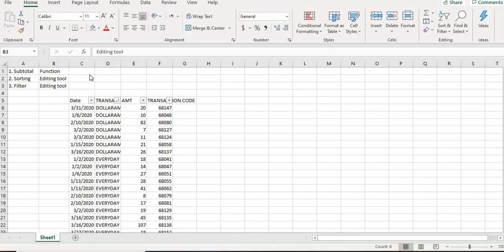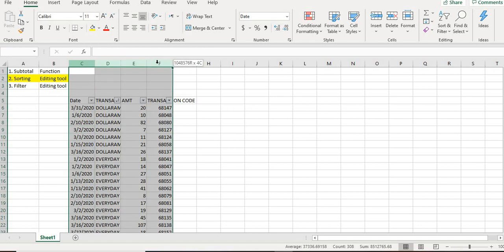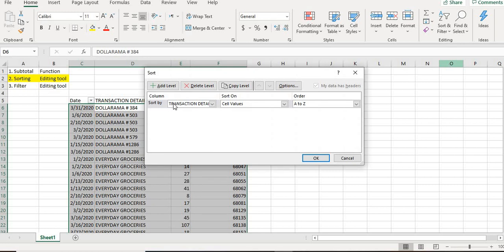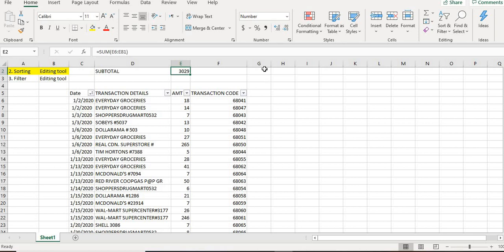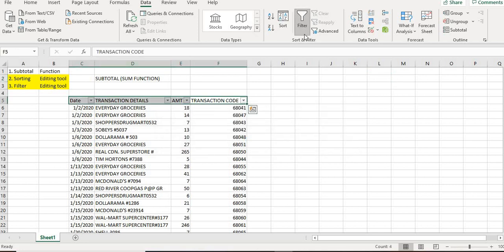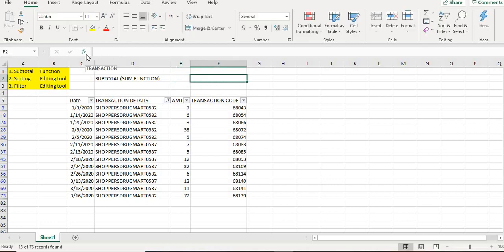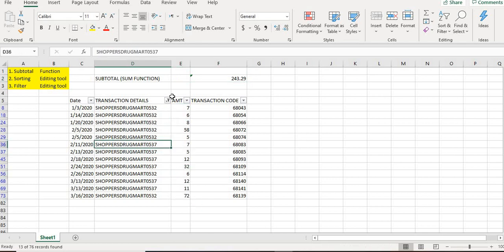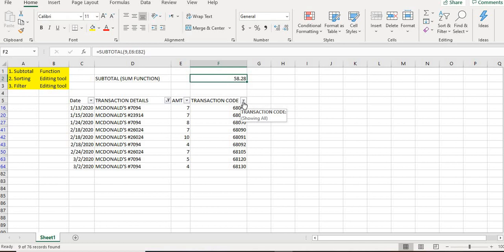SUBTOTAL, SORTING and FILTER - Excel Spreadsheet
This video will help you to learn a function and 2 editing tools called as (Function) SUBTOTAL_SUM and (editing tools) SORTING and FILTER. These tools are very useful tools for our day to day spreadsheet use, whether you are working in a professional environment or have to submit your school, college or university reports